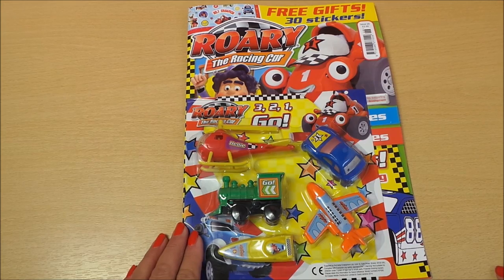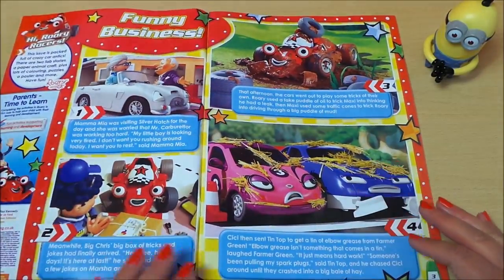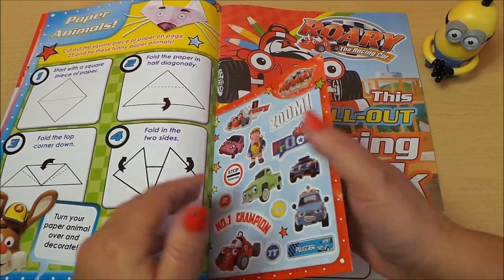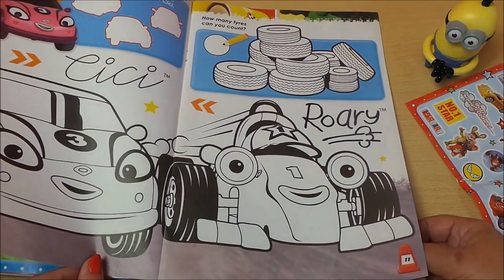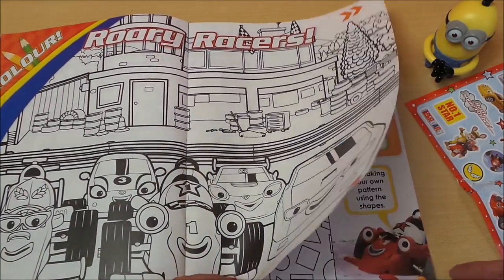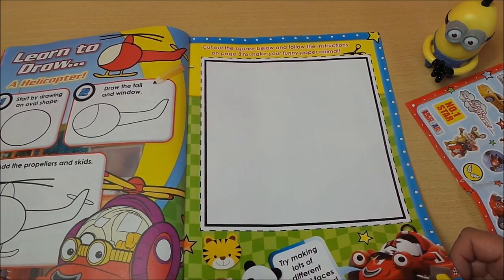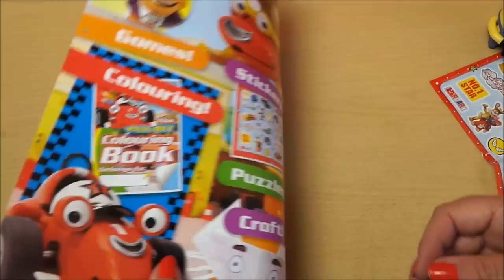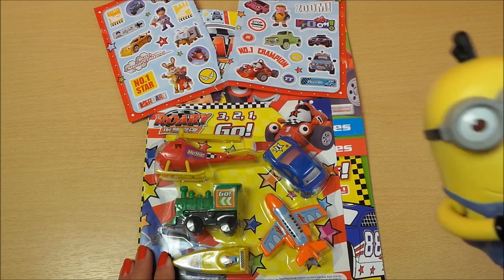Roary The Racing Car Latest Comic In English Issue with unboxing 2018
Lets have a look at Roary The Racing Car's latest comic in English. Great cover mounted gift toy unboxing!

Some other of my popular videos that you will like below:-